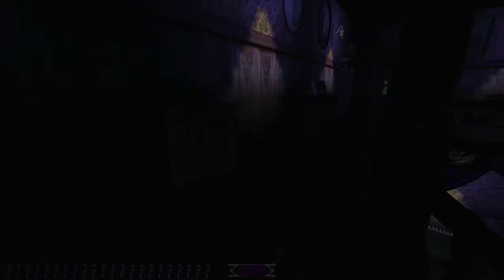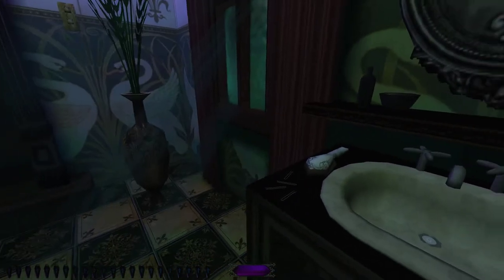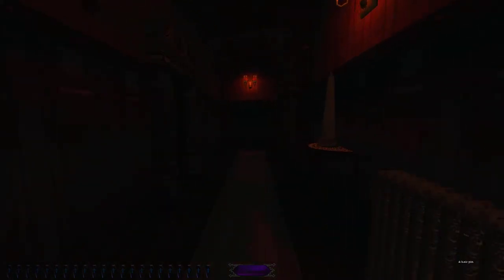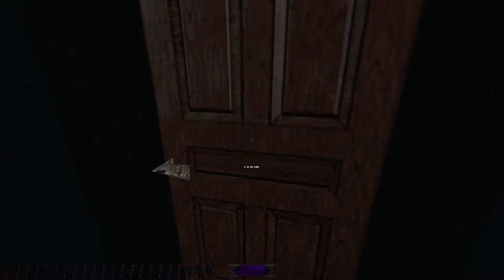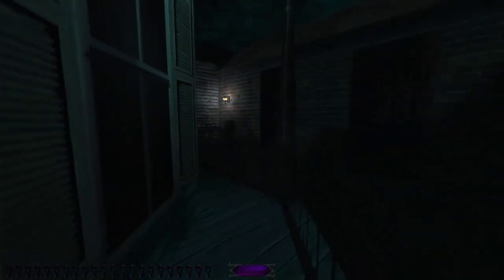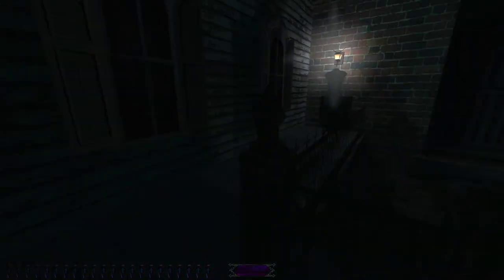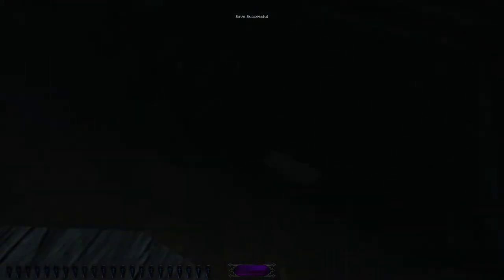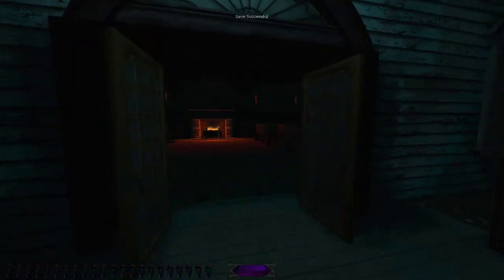Let's play Thief fan missions: Rose Cottage, episode 2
The manor is definitely spooky--but is it haunted? I find my way to the neighbouring morgue crematorium, and there begin to discover the facts of the situation.

Rose Cottage is a Thief 2 fan mission campaign by Saturnine. Find more details and the download at TTLG

I recommend getting Thief 2 from GOG – as it's already patched to the latest NewDark version. And you'll want to use DarkLoader – to install this campaign and other fan missions.